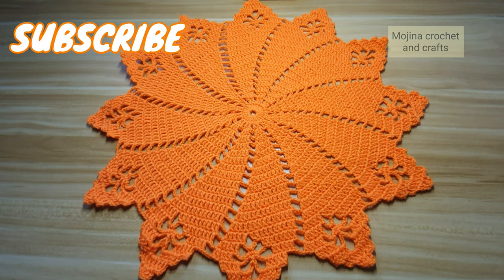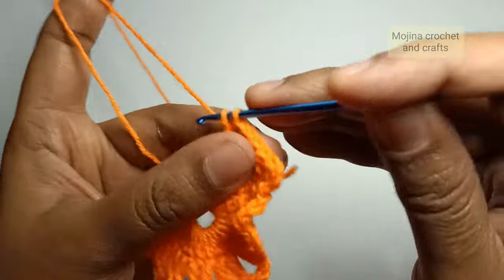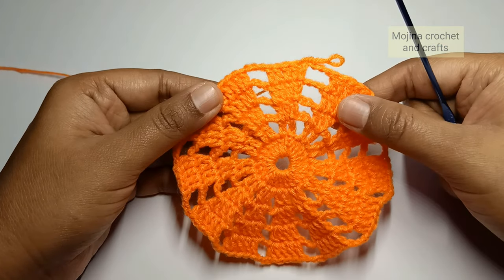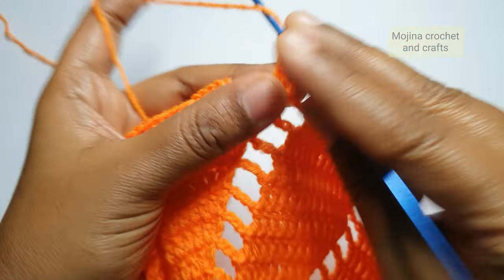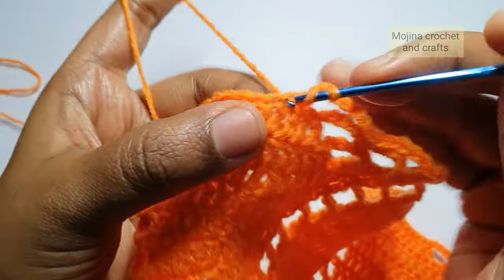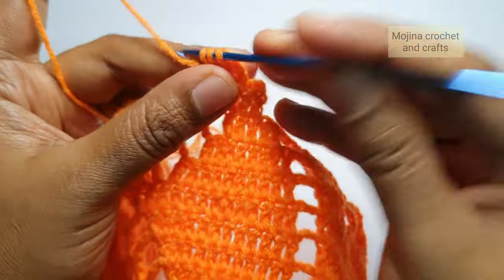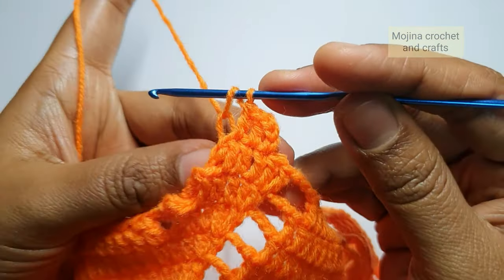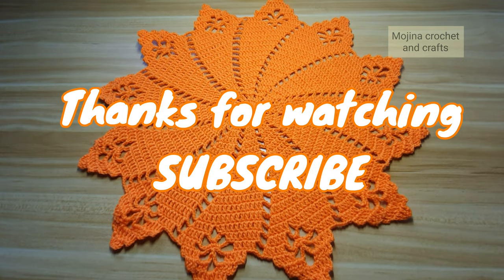doily crochet tutorial / thalposh crochet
Hi everyone. Hope you guys like this video tutorial.